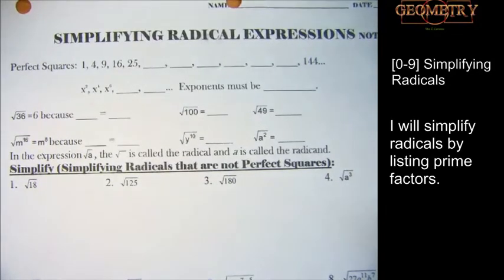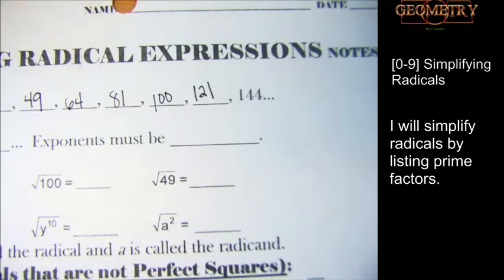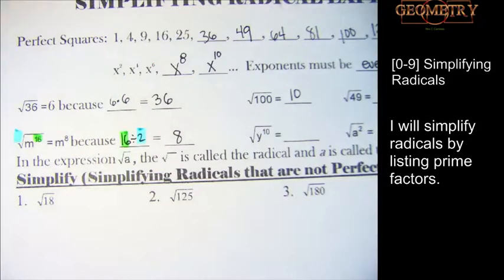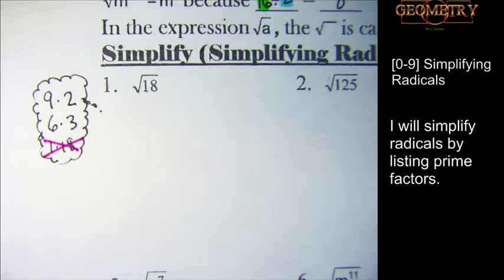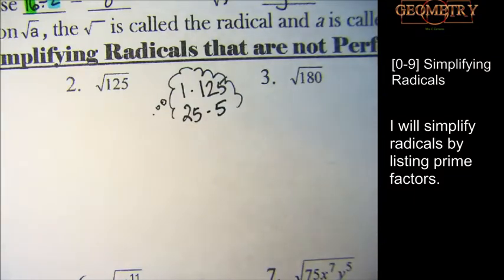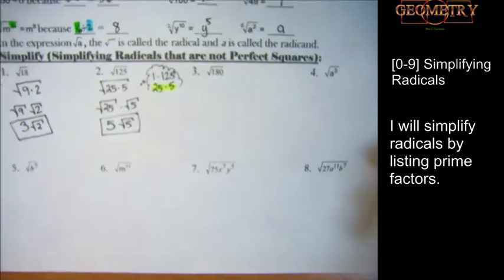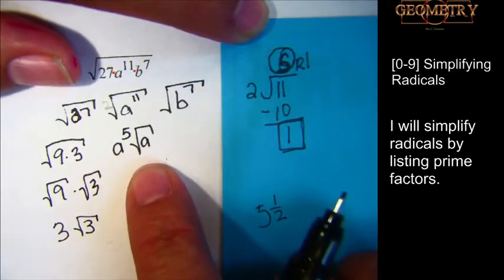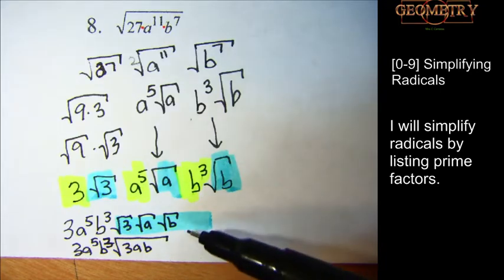[0-9] Simplifying Radicals (Geom)